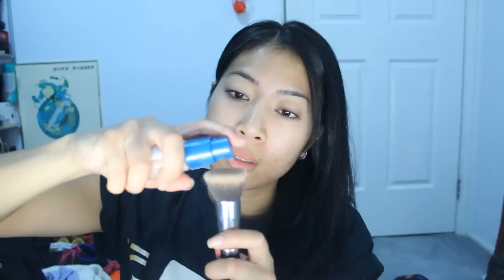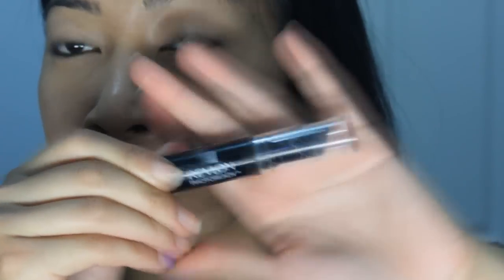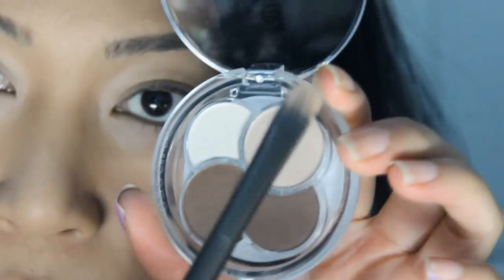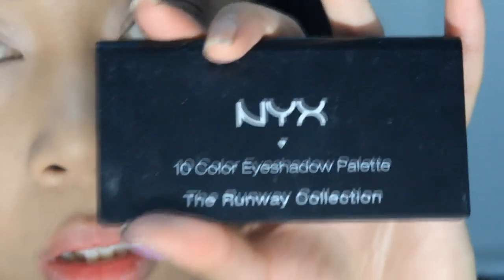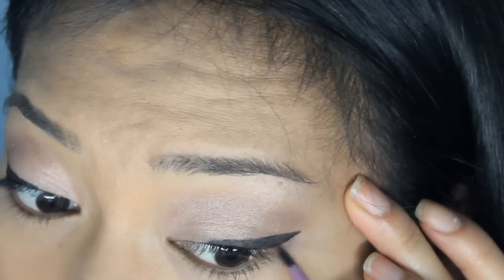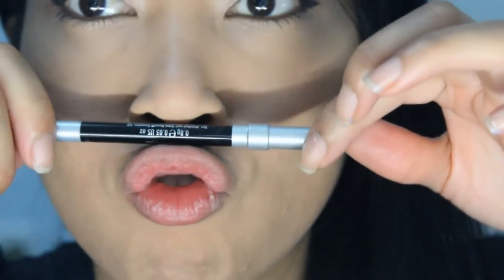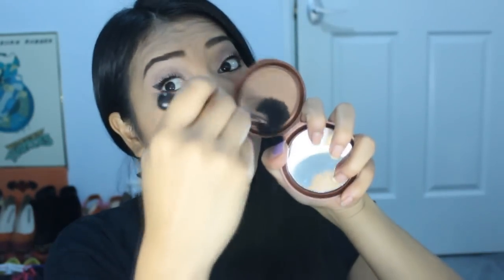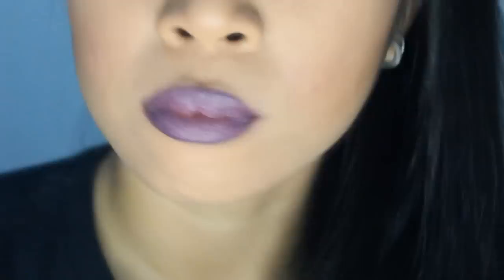Bold Lips + Dressed down ootn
Hey errbody!

I finally made a video with a voice over. its just Soooo much time to edit it! But had lots of fun making this video and trying out a bold lippy!
I love love lovee this colour and cannot wait to venture out and try other daring looks.

love yoooous xoxo